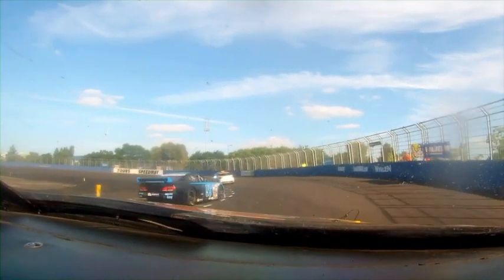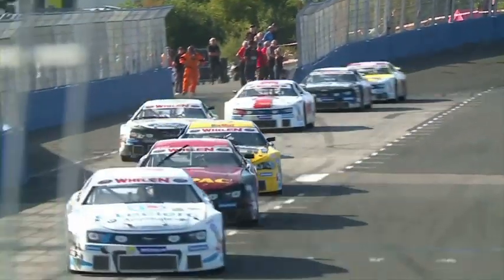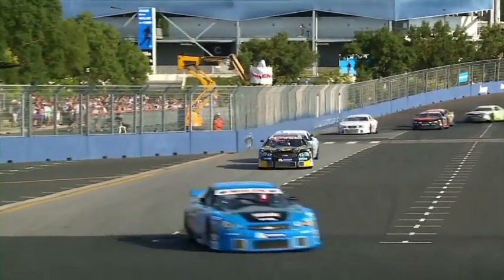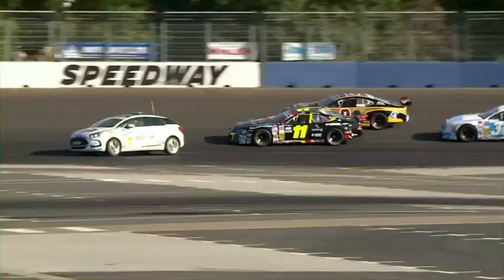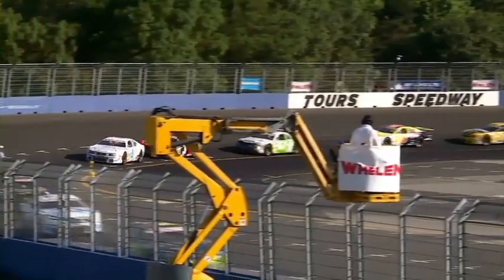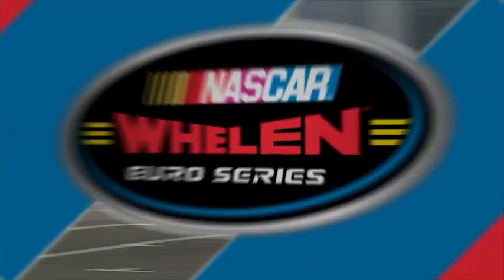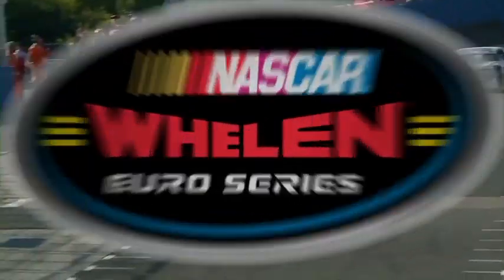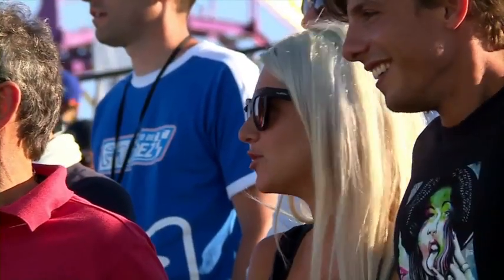ELITE 2 Round 7 | Tours Motor Show 2015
Highlights of the seventh round of the 2015 NASCAR Whelen Euro Series ELITE 2 Division, taking place at Tours Speedway in the contest of the first edition of the Tours Motor Show.